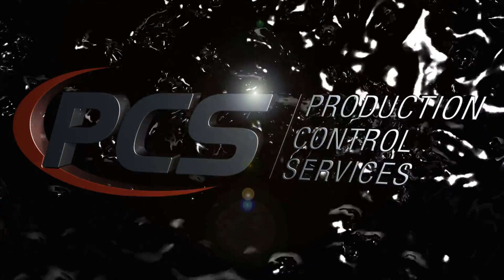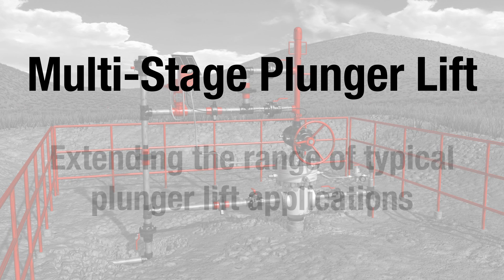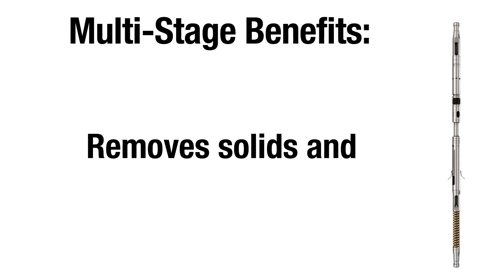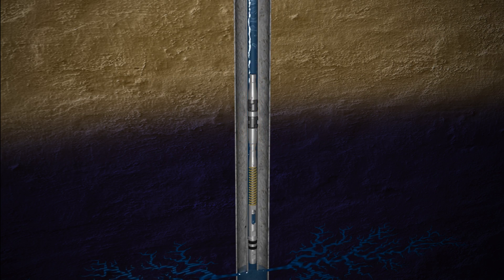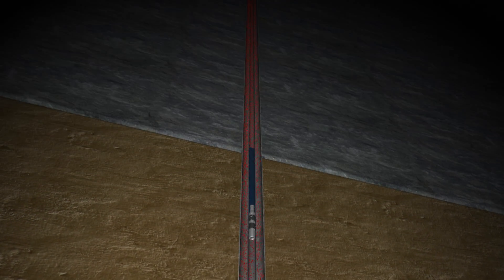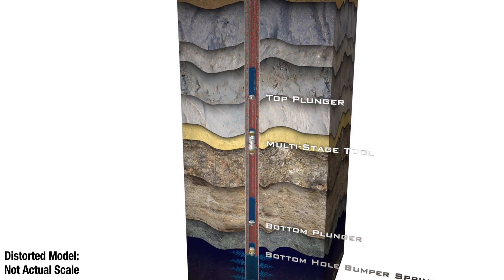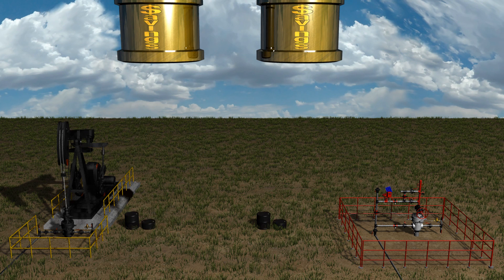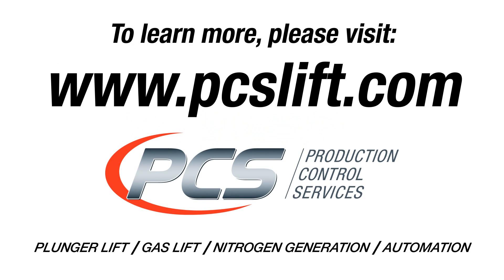PCS Multi-Stage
Multi-Stage Plunger Lift by PCS (Production Control Services): Discover the next evolution of plunger lift from PCS. The Multi-Stage Tool maximizes production of deep or low GLR wells. At around one-tenth the cost of a pumpjack, the PCS Plunger Lift System™ with the Multi-Stage Tool requires significantly less time and capital for installation. It's a highly effective artificial lift method that is much less expensive to operate and maintain over the life of a well. The Multi-Stage Tool creates multiple plunger lift systems in one well by lifting the liquid load in stages, effectively utilizing the wells own energy to remove fluids. to learn more.